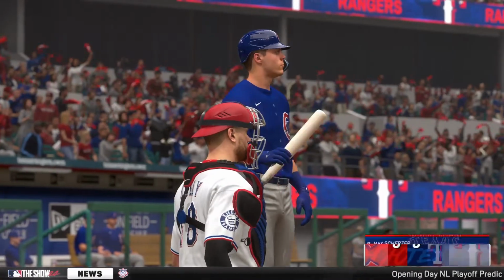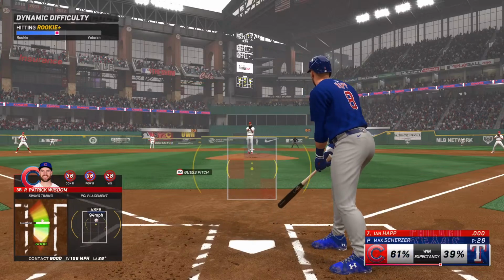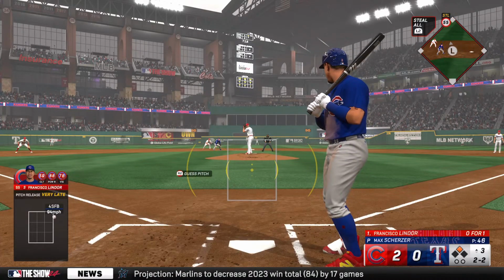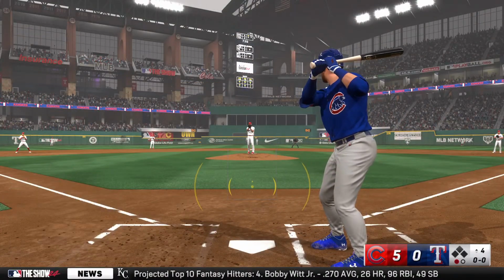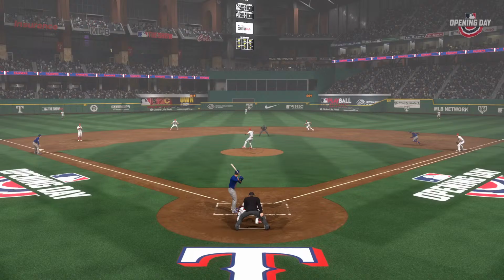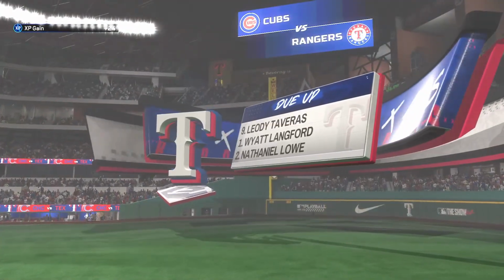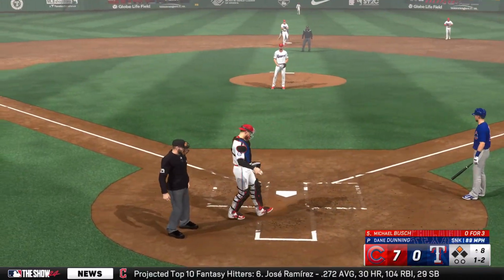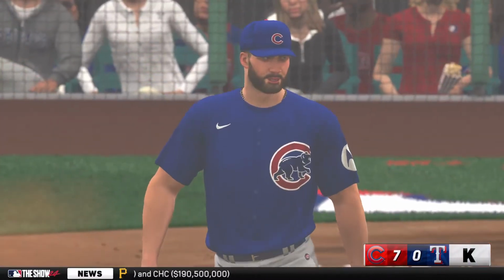Game 1 of 162-Chicago Cubs